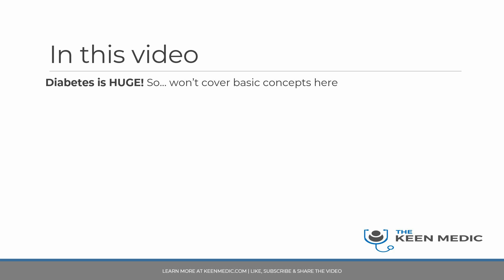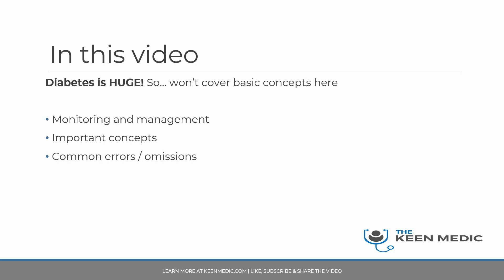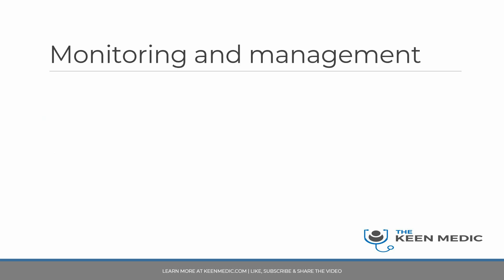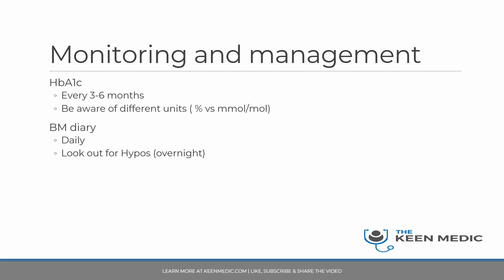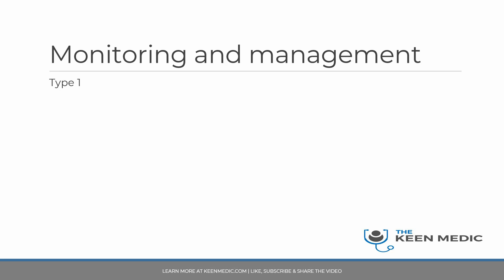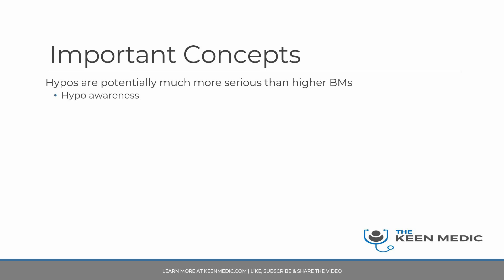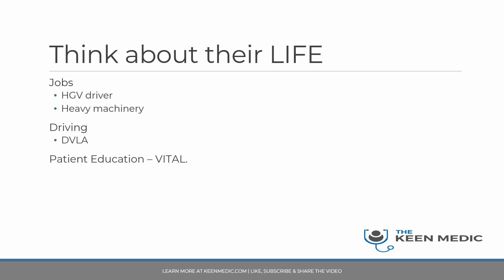MRCP PACES Diabetes Crucial Concepts!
Diabetes features heavily in MRCP PACES and has the potential of turning up in almost ALL stations! There are some vital concepts that are easy to miss or omit as part of your assessments but these can be costly mistakes. We will go through these concepts in this video so you don't make the same mistakes everyone else does!

Available in Print and Kindle versions: